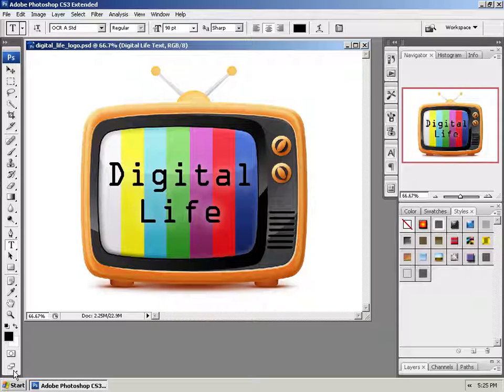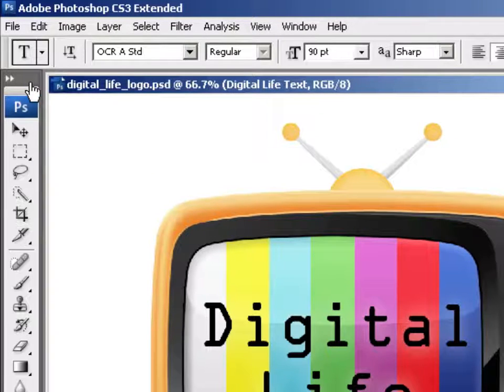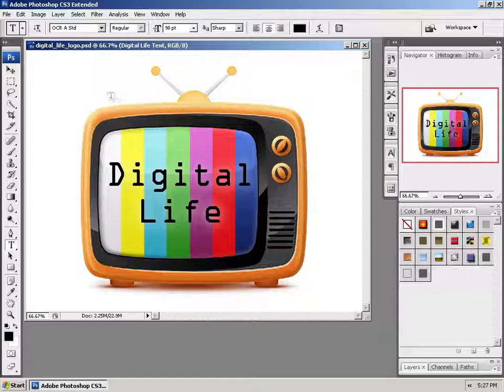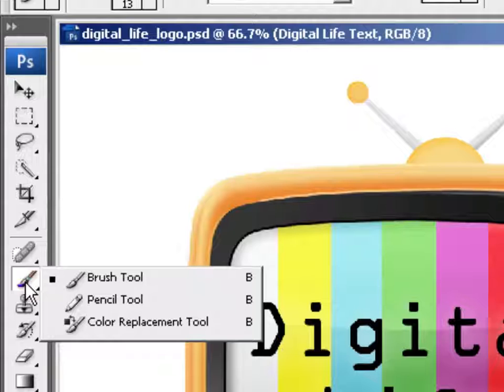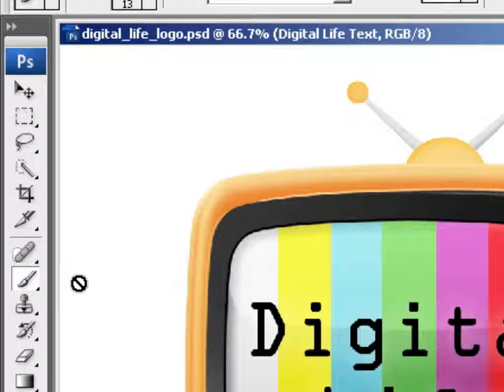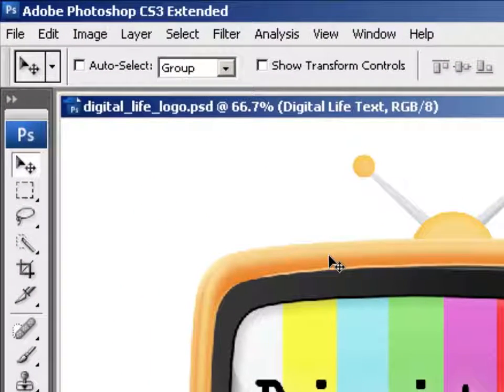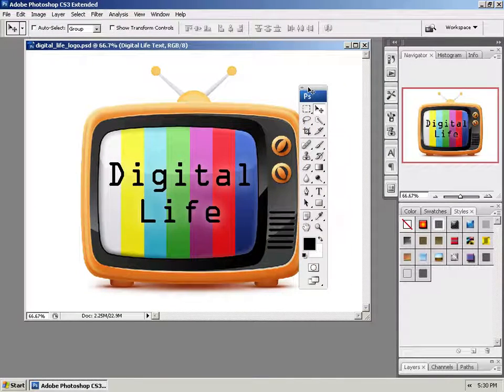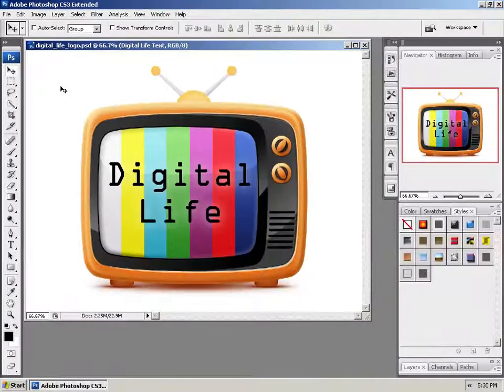02 Tool Bar.mov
Photoshop, Tool Bar, Digital Life,